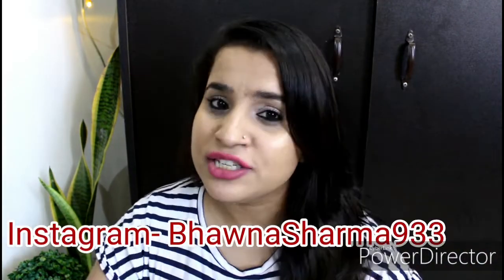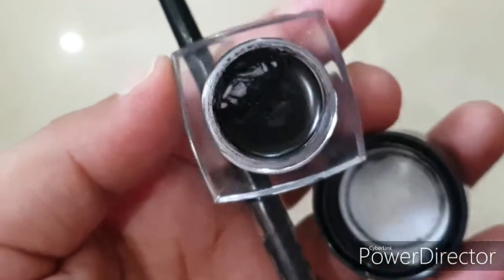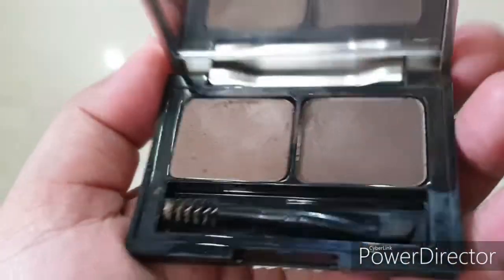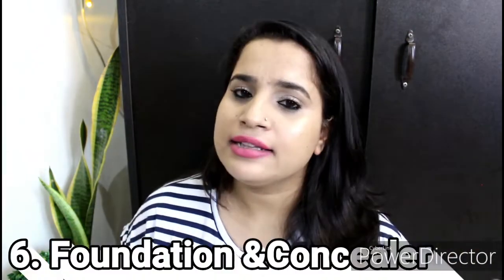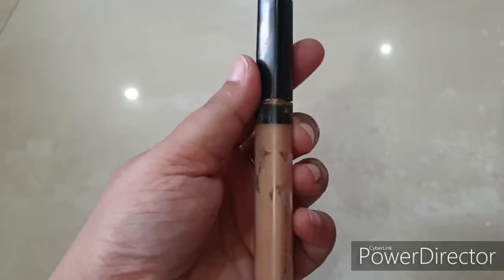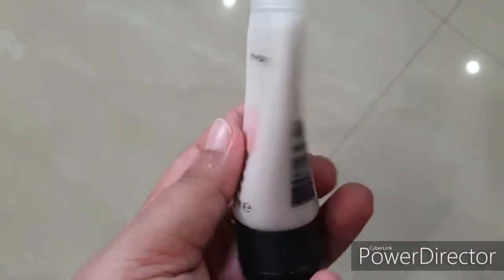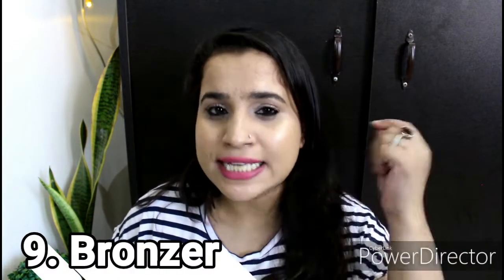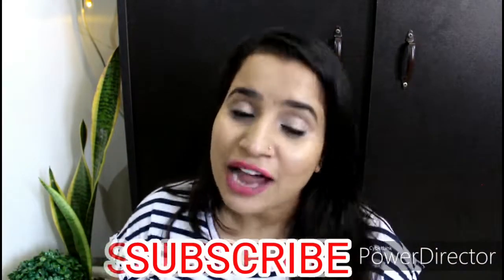MakeUpEssential|Make up kit| Make up essential | Recommendations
Hello Fam welcome

So these are makeup essential according to me. which you actually need. rest it's on you, you can buy extra but you dont need extra.
so I hope my Recommendations will help you in choosing right products

keep supporting
i love you all
t.c